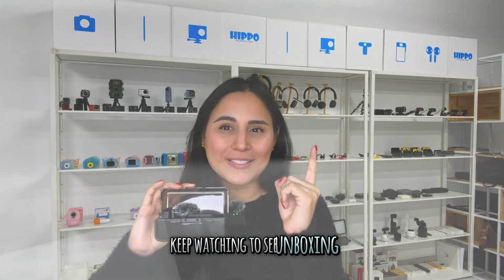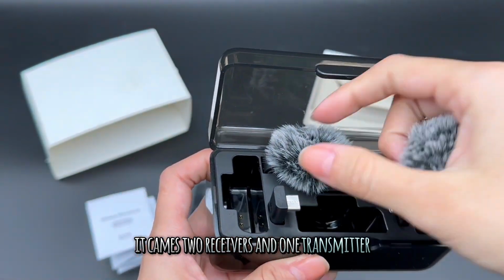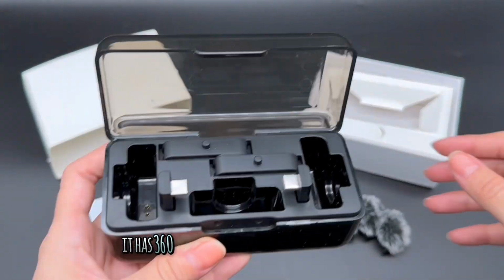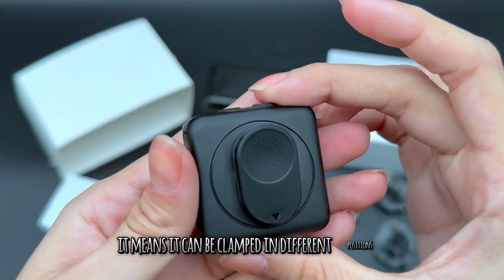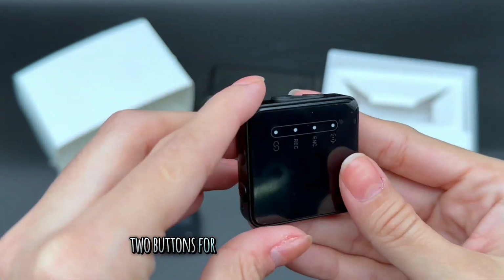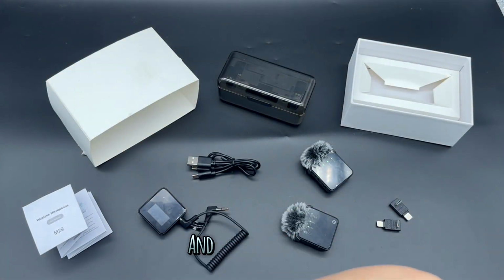M29 Professional Wireless Microphone Unboxing - HippoDigitalCo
Professional quality sound with Seamless connectivity.
M29 Wireless Microphone
2 Receivers - 1 Transmitter.
Plug and play
360 audio collection.